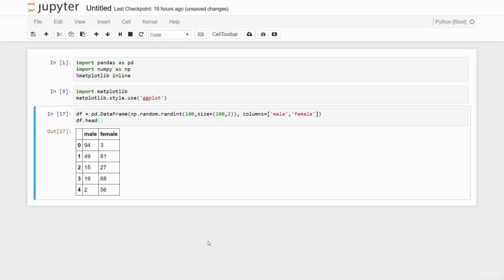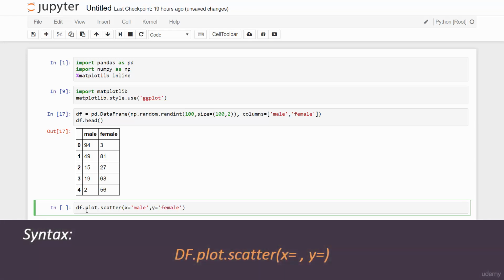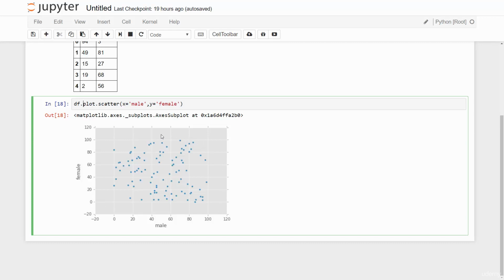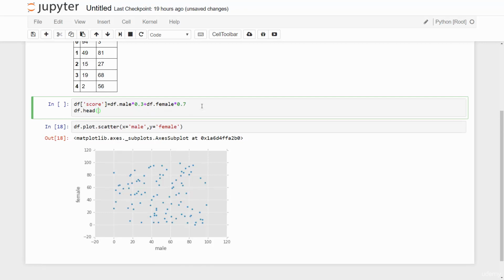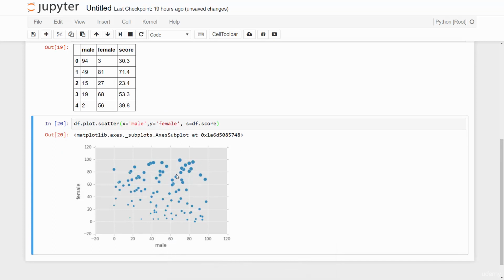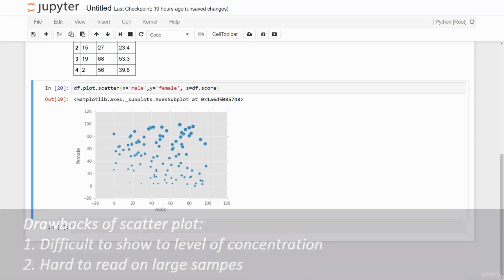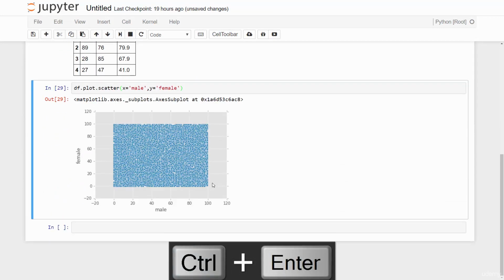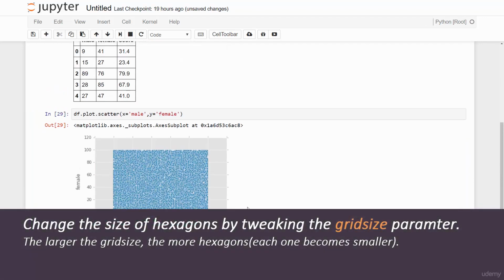Beginner’s Guide to Python Data Analysis & Visualization(46 Data Concentration Scatter Plot )